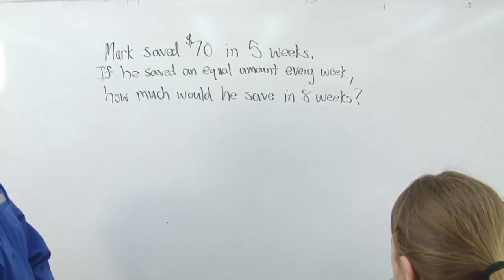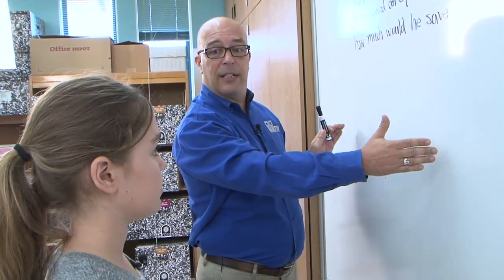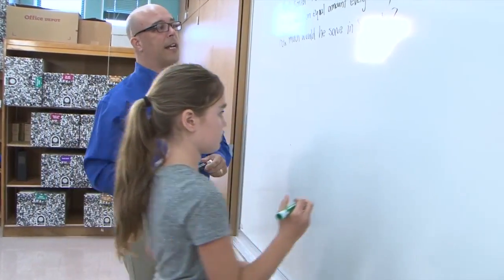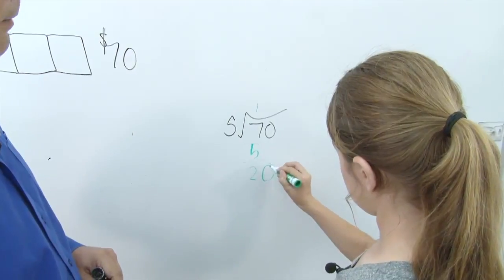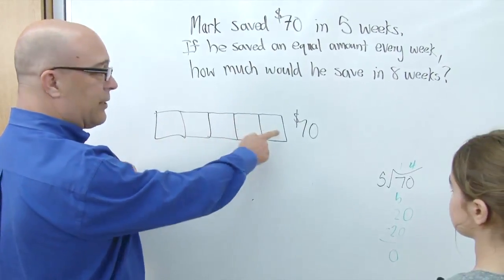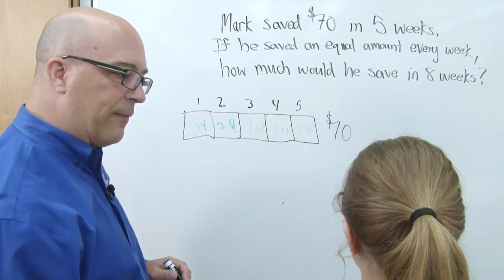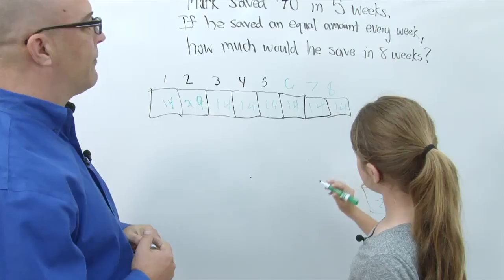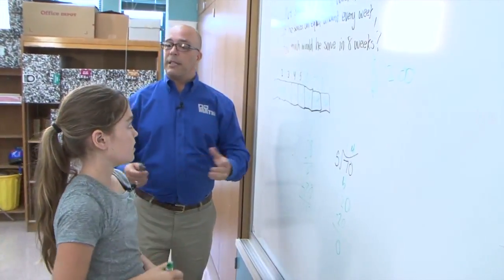Do The Math: C. L. Smith Elementary: Olivia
Watch Olivia, a 5th grade student from CL Smith Elementary in San Luis Coastal Unified School District (SLCUSD), working math problems live on the air today on Do the Math. The show airs live from 4:00-5:00 on COETV, Charter Cable Channel 19, and streaming at dothemathonline.net